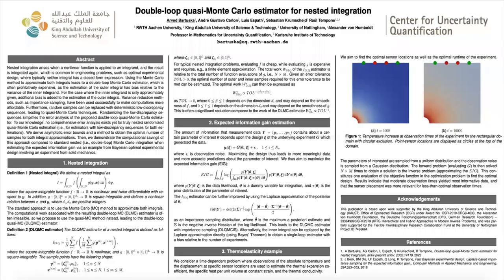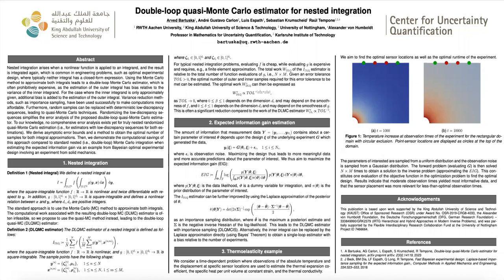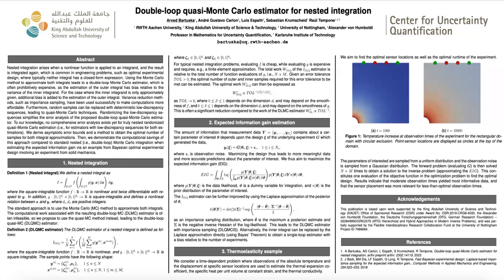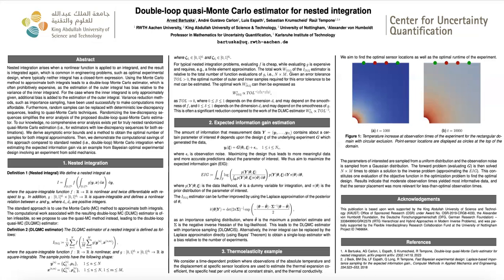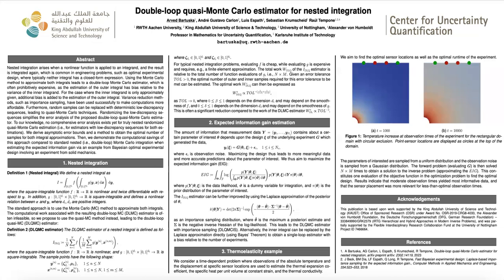Arved Bartuska poster presentation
Double-loop quasi-Monte Carlo estimator for nested integration

Abstract:
Nested integration arises when a nonlinear function is applied to an integrand, and the result is integrated again, which is common in engineering problems, such as optimal experimental design, where typically neither integral has a closed-form expression. Using the Monte Carlo method to approximate both integrals leads to a double-loop Monte Carlo estimator, which is often prohibitively expensive, as the estimation of the outer integral has bias relative to the variance of the inner integrand. For the case where the inner integrand is only approximately given, additional bias is added to the estimation of the outer integral. Variance reduction methods, such as importance sampling, have been used successfully to make computations more affordable. Furthermore, random samples can be replaced with deterministic low-discrepancy sequences, leading to quasi-Monte Carlo techniques. Randomizing the low-discrepancy sequences simplifies the error analysis of the proposed double-loop quasi-Monte Carlo estimator. To our knowledge, no comprehensive error analysis exists yet for truly nested randomized quasi-Monte Carlo estimation (i.e., for estimators with low-discrepancy sequences for both estimations). We derive asymptotic error bounds and a method to obtain the optimal number of samples for both integral approximations. Then, we demonstrate the computational savings of this approach compared to standard nested (i.e., double-loop) Monte Carlo integration when estimating the expected information gain via two examples from Bayesian optimal experimental design, the latter of which involves an experiment from solid mechanics.